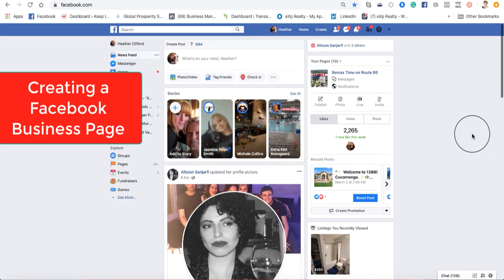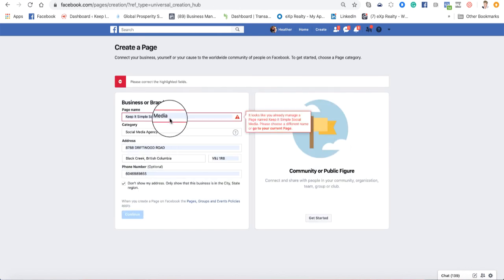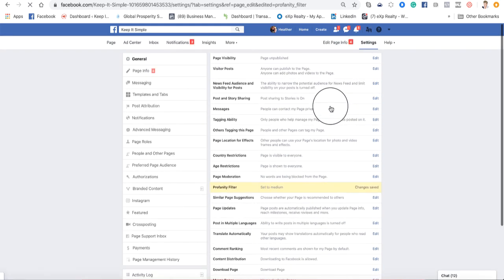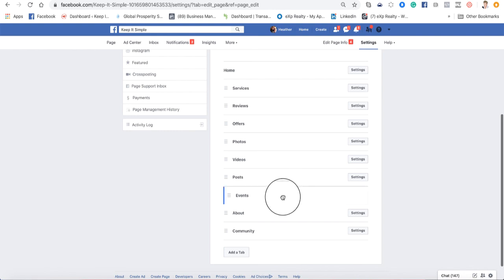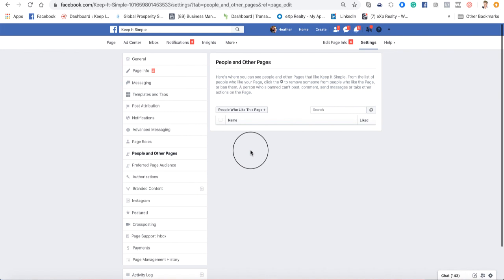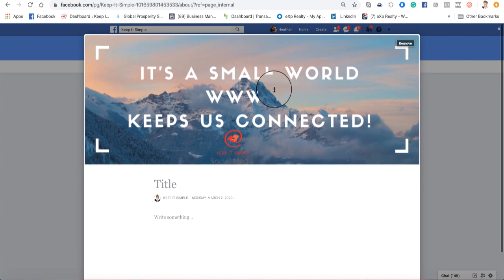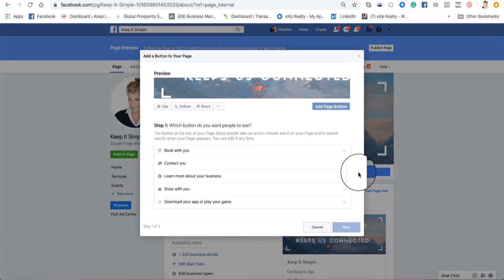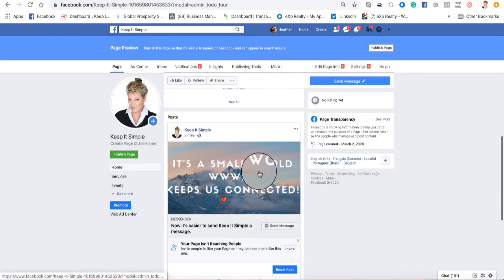How to Make (Create) a FACEBOOK Business Page From Start to Finish in 2020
Welcome to KISS Media TV my name is Heather.
You've decided it's time to utilize the power of Facebook to market your business... GREAT choice there are over 2.4 BILLION eyeballs on Facebook today.
1. You will need a personal profile on Facebook to create a Business Page.
2. You do not need to use the profile account
3. You will need to have photos for your Profile Picture recommended 300 x 300 pixels at least (Square or profile) I also recommend having a business card beside you to get started.
4. Facebook Cover image 820 x 360 pixels this is a landscape photo so close to these dimensions. You can now upload a short video as your cover image. Please remember to add a description and your website, phone number once the photo is loaded, just click on it.
5. Get know the Settings Tab and About Tab
6. Secure a URL username for the page
7. Set up your call to action button under the cover image.
8. Create an engaging compelling STORY with Photo
9. Set up and move your Tabs around (Settings tab)
10. Use the creator studio (video Below)
11. BONUS - Give yourself the gift of time to learn, Facebook is a GIGANTIC marketing tool and as such takes time to learn!

Ask for help if you need it and let me know if this video was helpful for you.